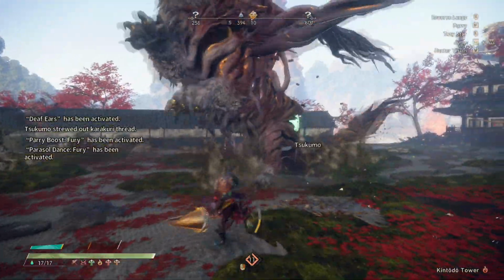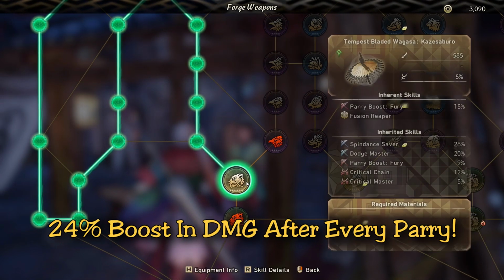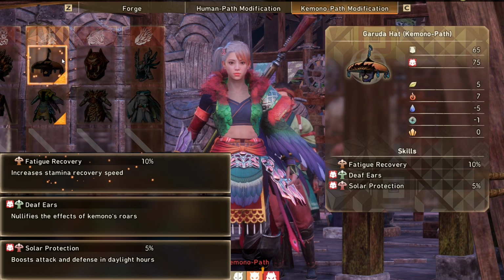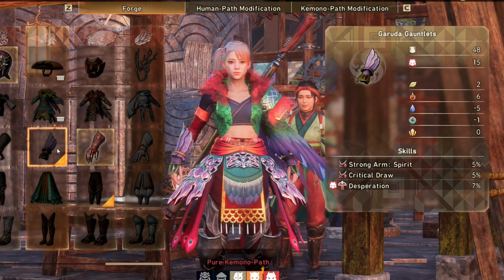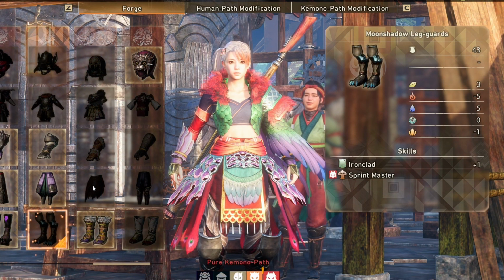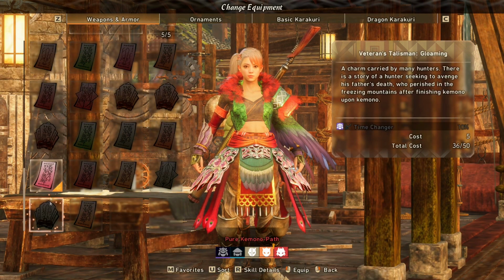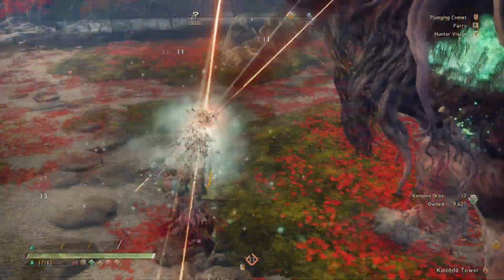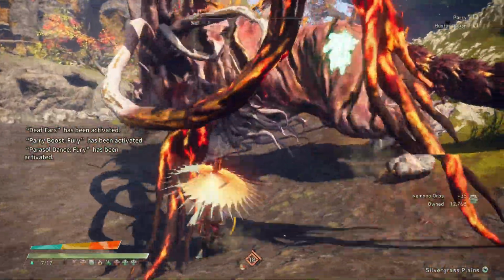My Favourite Wagasa Skill! Spindance Saver Build | Wild Hearts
Wagasa Blade is such a unique weapon in Wild Hearts - Definitely one of my favourites. This is one of the builds I enjoy!!

0:00 - Intro
0:30 - Kazesaburo Blade Skills
2:52 - Kemono Armour Build
6:00 - Talismans
7:40 - Demonstration